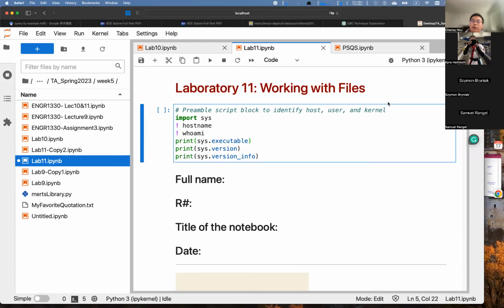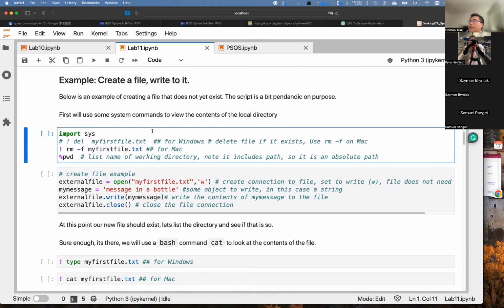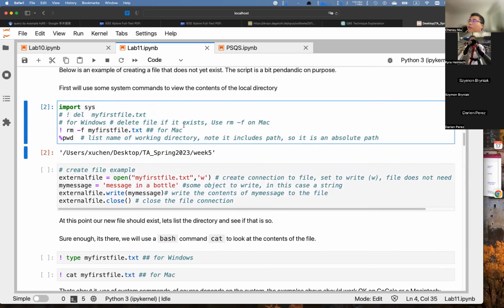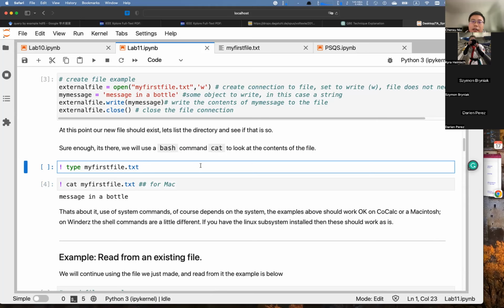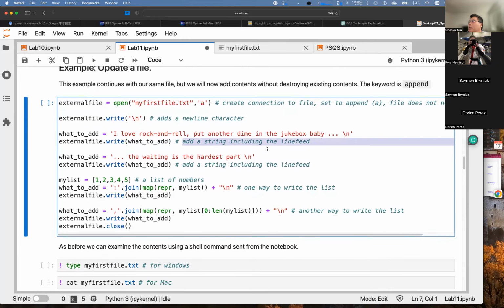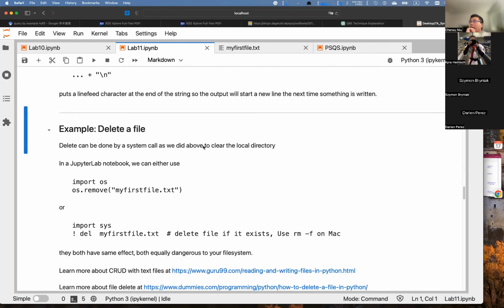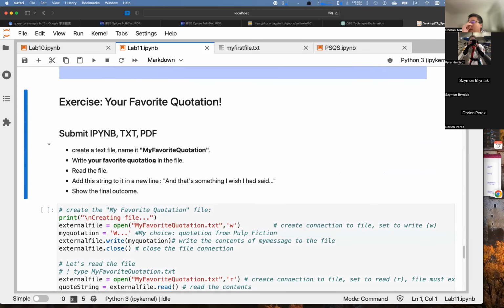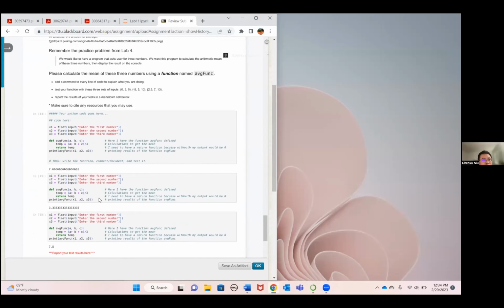Lab 11 Feb 20 2023